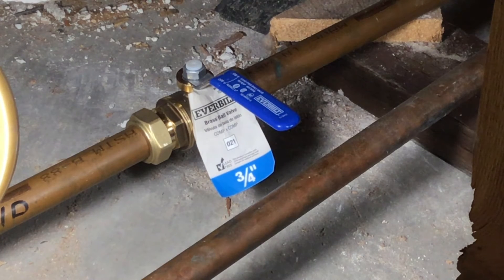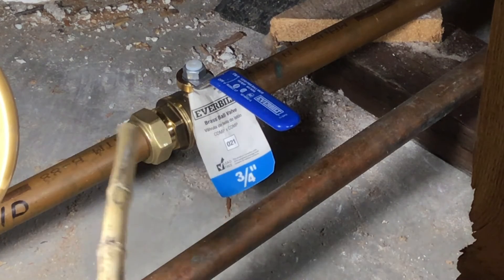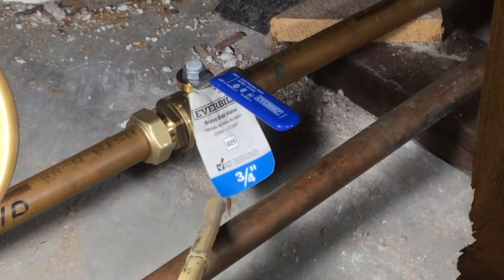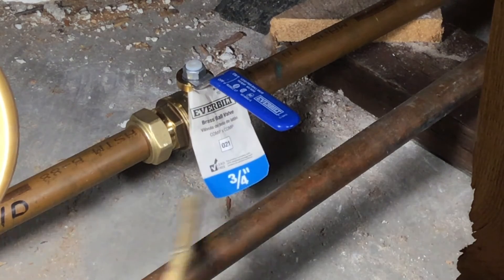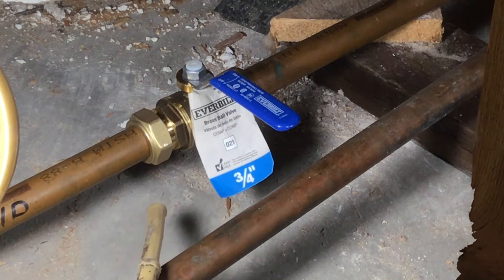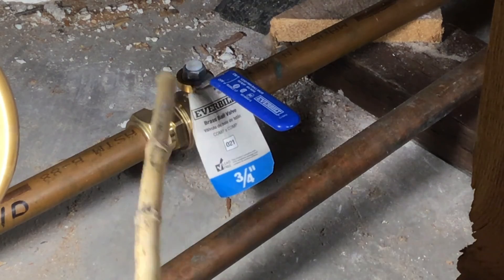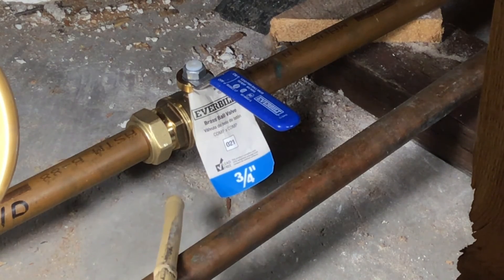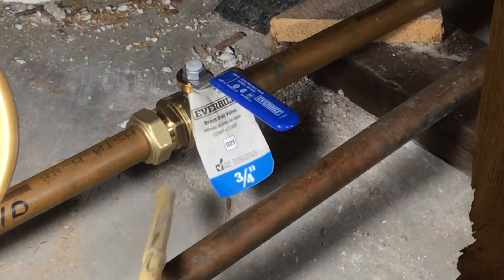DIY/ PLUMBING HOW TO INSTALL WATER SHUT OFF VAVLE. AS SIMPLE AS YOU TURN ON KITCHEN FAUCTE.